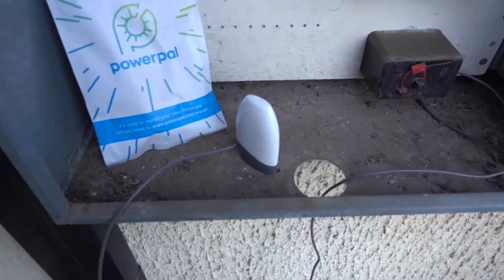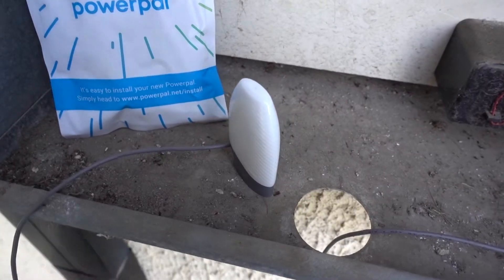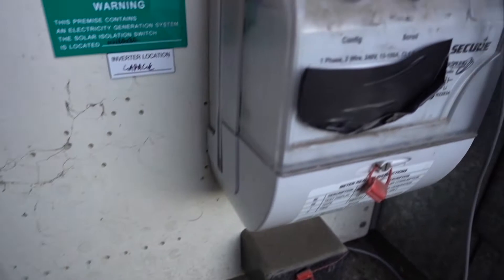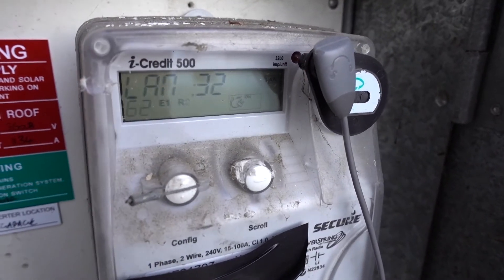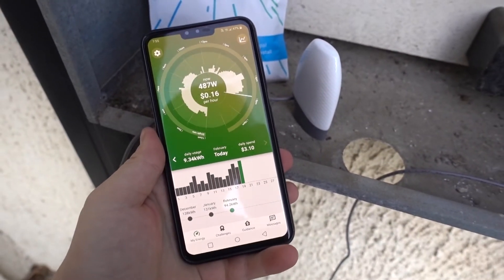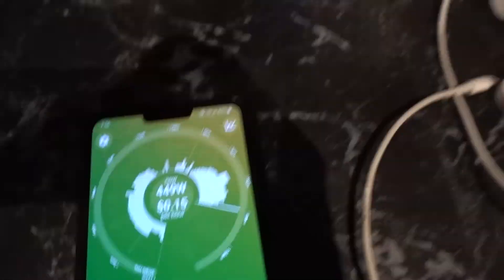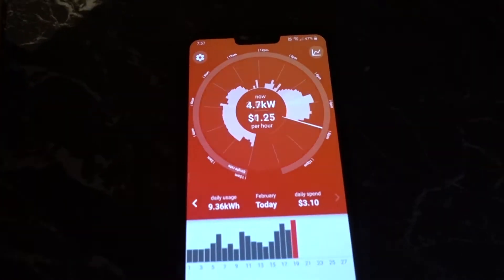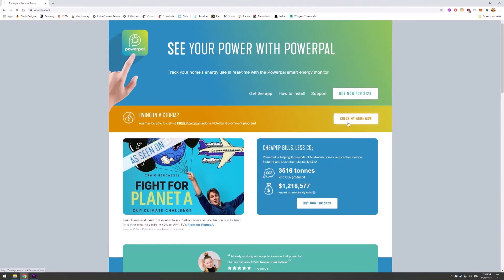Powerpal App-Enabled Energy Monitor || Rapid Review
Quick review of the Powerpal device and app which monitors whole-house energy consumption in real-time!

This is a great product available freely in certain areas of Victoria, Australia, or can be bought for $129.